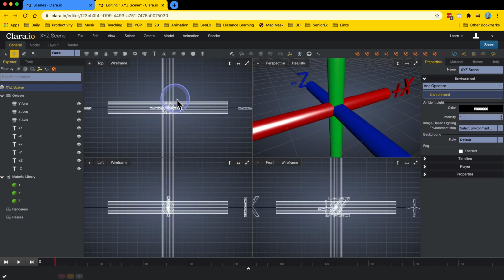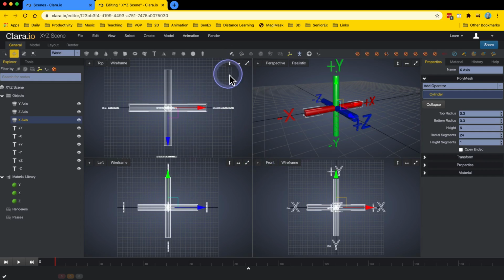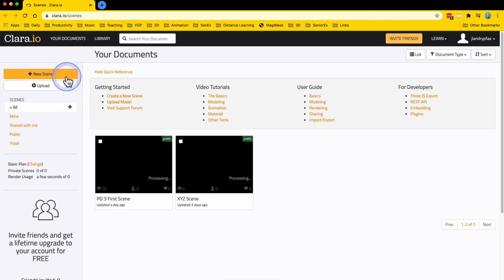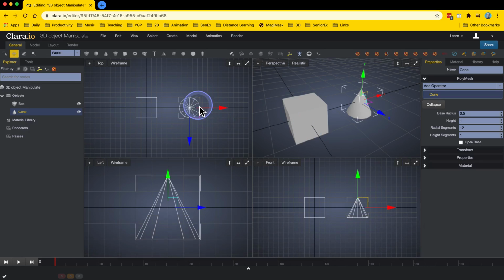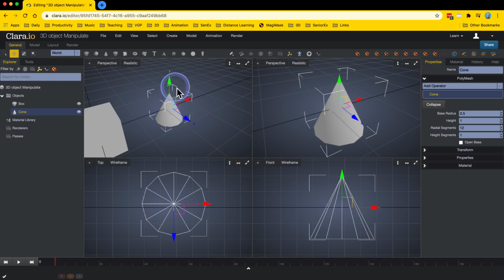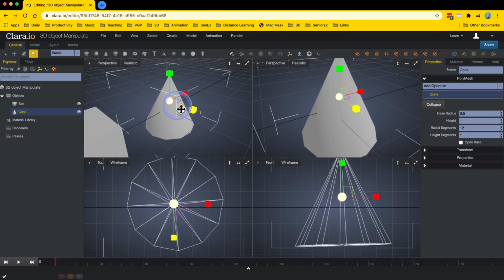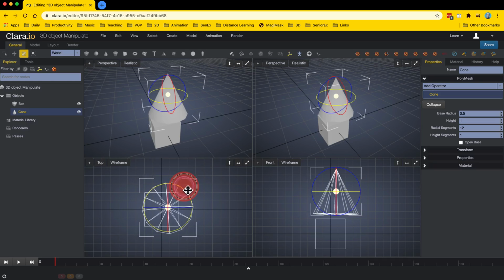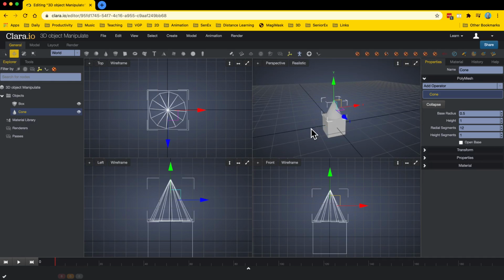2 Clara.io-3D Manipulation